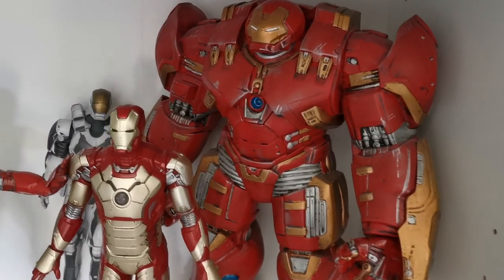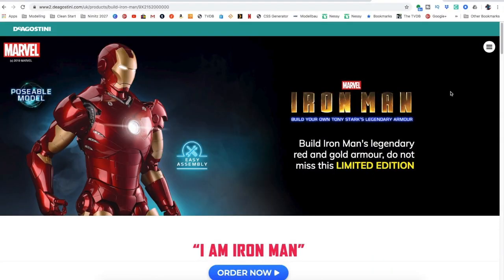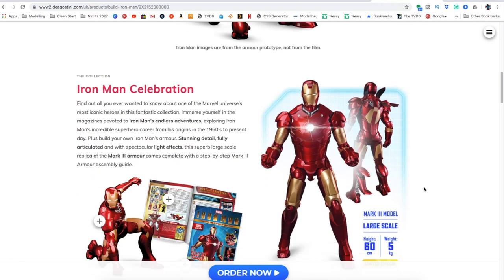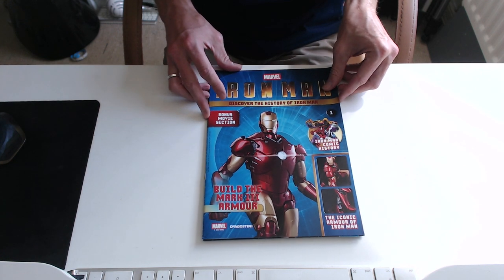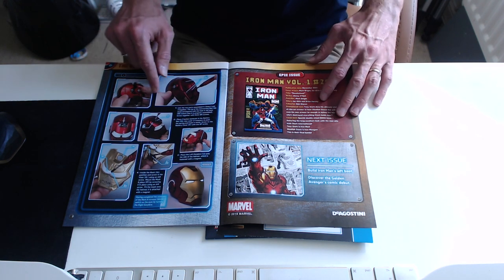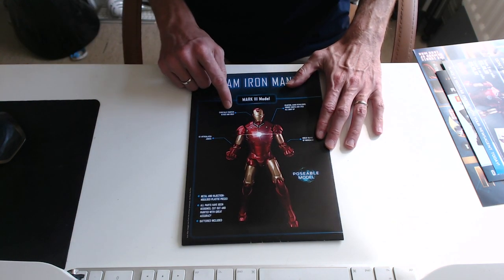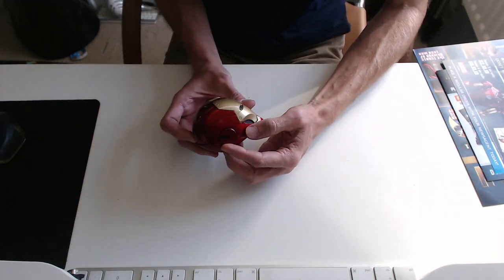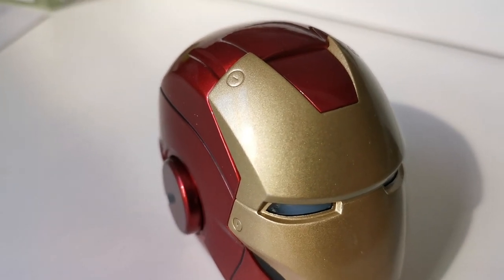Build your own Iron Man Mk 3 Armor with Deagostini - Part 1 The Helmet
Deagostini have just released a build your own Iron Man Mk 3 poseable model - over 60 cms tall. It's currently available as a trial and I was lucky enough to get my hands on one!

› products › build-iron-man